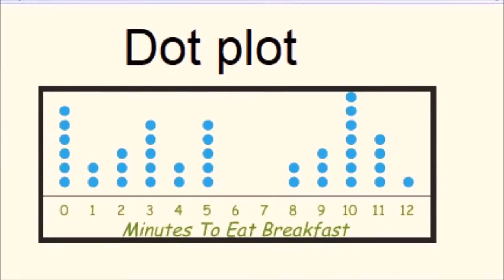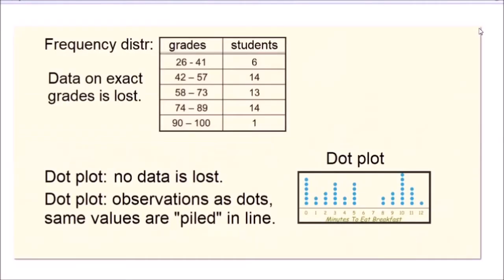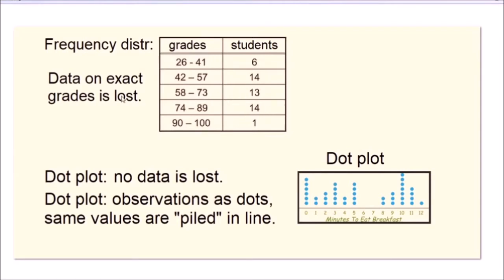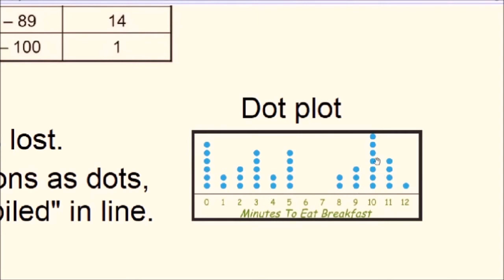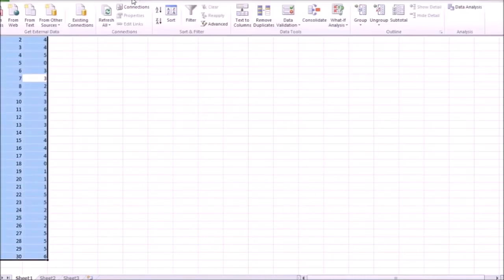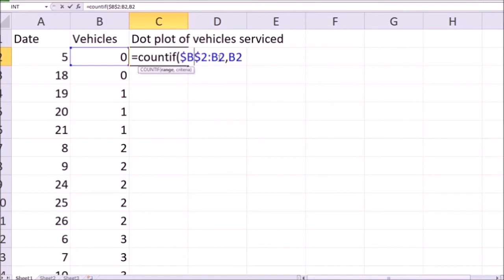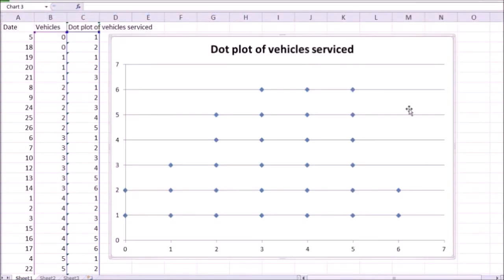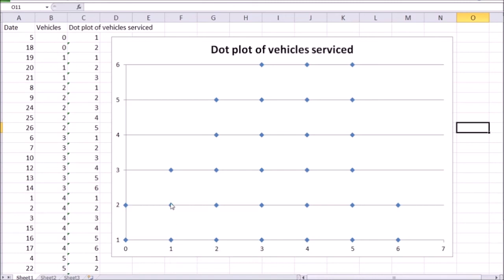Dot plot in Excel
FOMC, FED, funds, rate, interest, dot, plot, statistics,